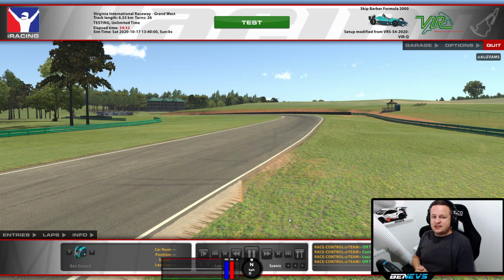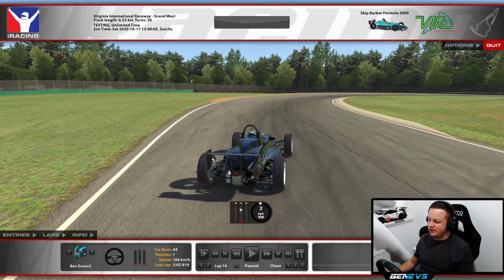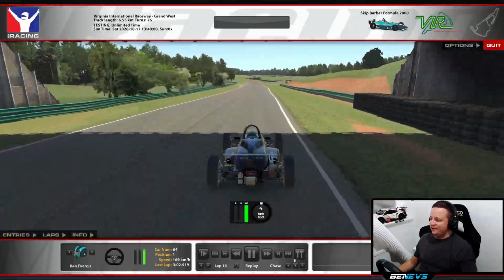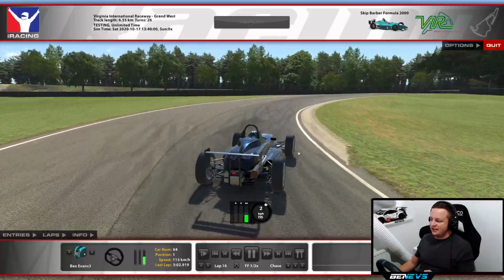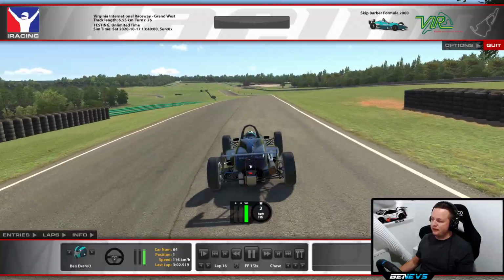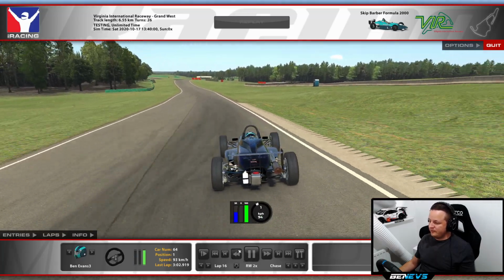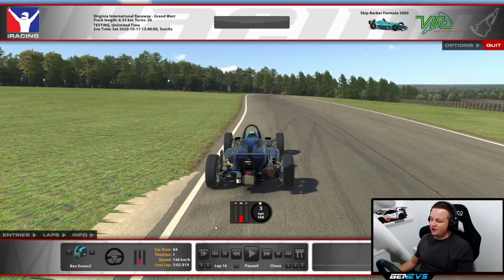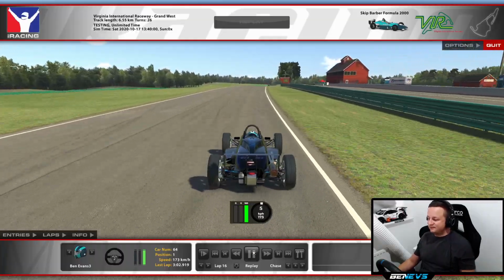Skip Barber Track Guide at VIR Grand West 2.53.941 | iRacing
Week 5 at VIR Grand West! An interesting week to say the least, loads of 'interesting' corners that are going to take some practice to nail!

Thank you all again for watching and for all the feedback!

Intro, bap and olap files - 0:00
Track Setup - 0:48
Setup - 1:00
Track Guide - 1:45
Turn 1-2 - 2:23
Turn 3 - 3:23
Turn 4-6 - 4:17
Turn 7-9 - 5:35
Turn 10 - 5:59
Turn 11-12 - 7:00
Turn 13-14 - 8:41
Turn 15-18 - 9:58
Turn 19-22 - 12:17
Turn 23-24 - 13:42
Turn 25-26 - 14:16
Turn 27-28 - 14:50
Guide End - 16:30
Hot Lap - 17:05

Setup
Brake Bias - 54%
Tyre Pressures - minimum on all 4 - 25psi
Spring Perch Offset - 0 - This may change as the week goes on
Fuel - 7.9L for Qually, 11.9 for Race

►PC SPECS and GEAR!

Wheel & Pedals: Logitech G29 & Fanatec Clubsport V3's with Brake Performance Kit
Rig: SimLab P1-X

CPU: Intel Core i7-8700K
CPU Cooler: Corsair H100i v2
Motherboard: Asus ROG MAXIMUS X HERO
Memory: 16gb Corsair Vengeance
OS Drive: Samsung - 960 EVO 500GB M.2-2280
Storage:Samsung - 850 EVO-Series 500GB 2.5" SSD
GPU: Asus GTX 1080Ti OC11GB STRIX GAMING
Case: Corsair Crystal 570X RGB
Case Fans: 3x Corsair HD120's
RGB & Temp Controller: Corsair Commander Pro
PSU: Corsair HX850I
OS: Windows 10 Pro

Capture Card: Elgato HD60 Pro
Streaming Software: OBS

Keyboard: Ducky One 2 Mini
Mouse: Corsair M65 Pro
Mouse Mat: Corsair MM200
Webcam: Logitech C922 Pro

Headset: Audio-Technica M50x
XLR Mic: Audio-Technica AT2035
Mic Arm: Rode PSA1
Audio Mixer: Focusrite Scarlett Solo

Monitors
Main: ASUS ROG Swift PG279Q 144hz 1440p
2nd: Acer 24" XF240H